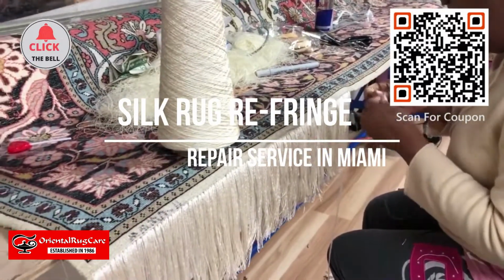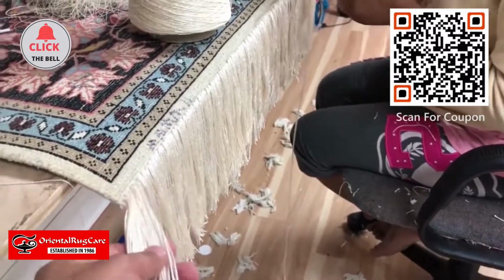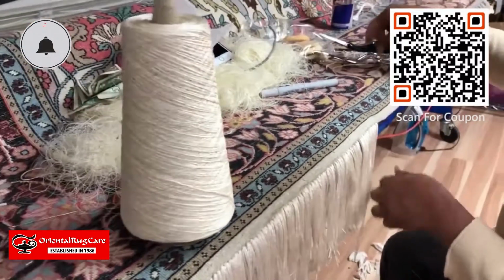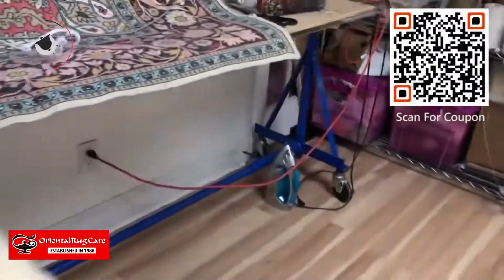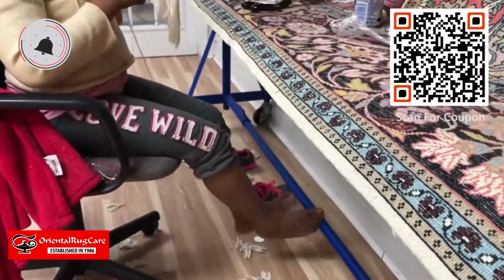Silk Rug Re-fringe Repair Service in Miami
We Have Been in The Rug Cleaning Business - Since 1986

Antique, Modern, Oriental Rug Cleaning and Repair Servicing Area :
Fort Lauderdale, Miami, Palm Beach & Boca Raton Area in South Florida...